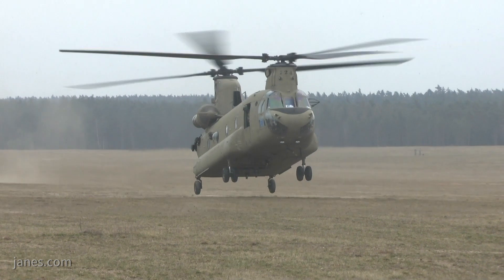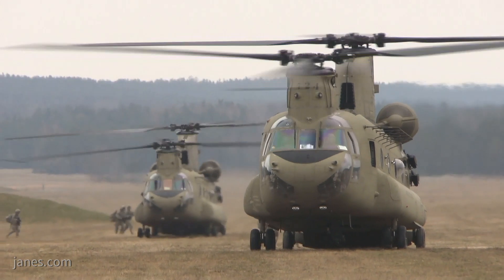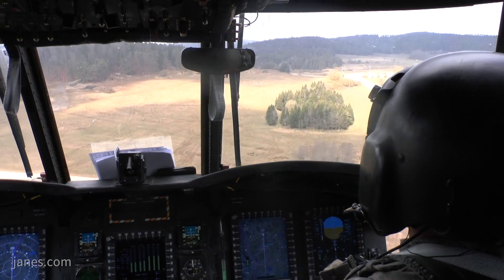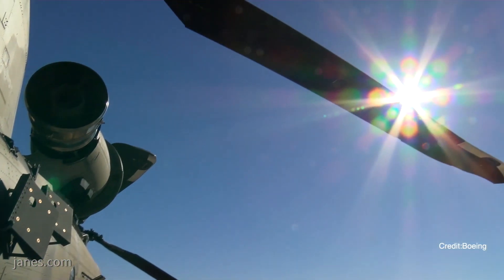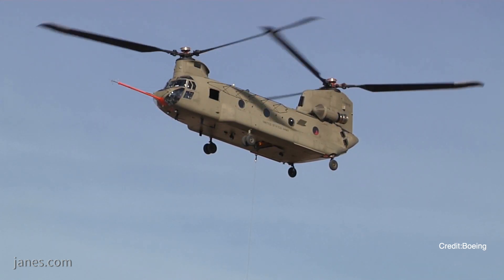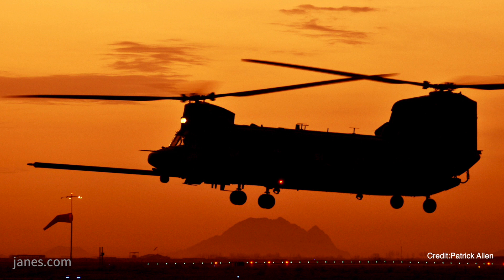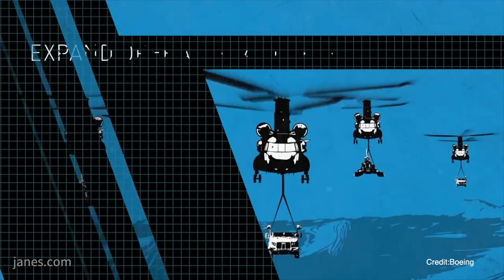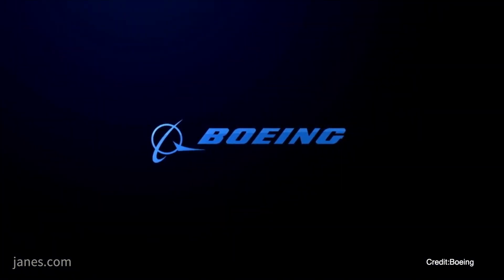Paris Air Show 2019: Century Chinook Boeing begins Block 2 flight trials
With the venerable Chinook having already served some 60 years, the US Army and Boeing are rolling out the Block 2 upgrade to help maintain the helicopter out into the 2060s.